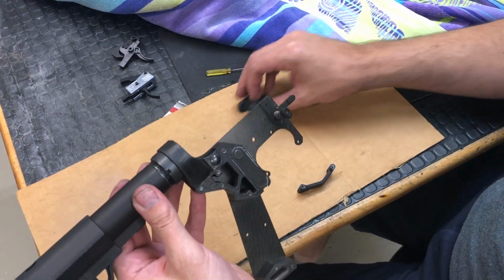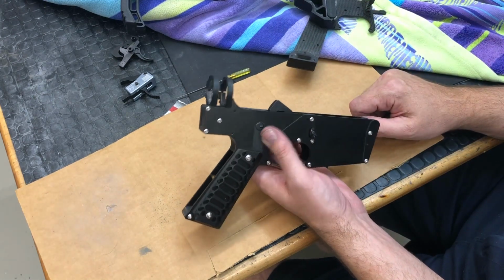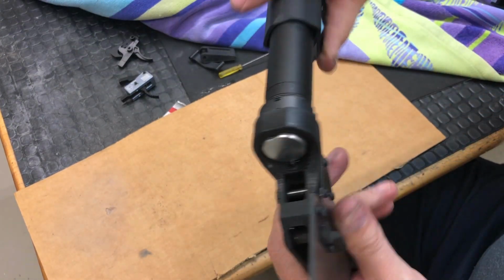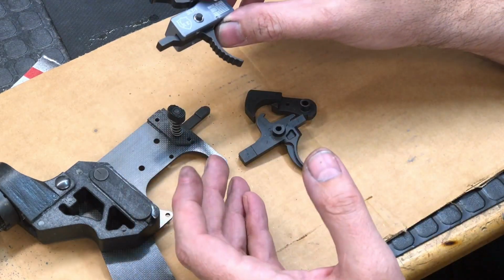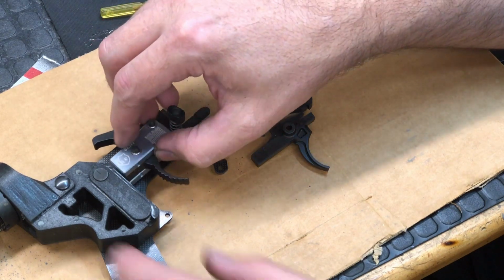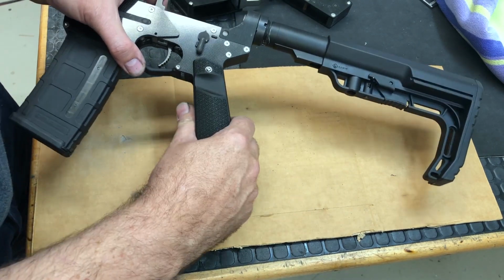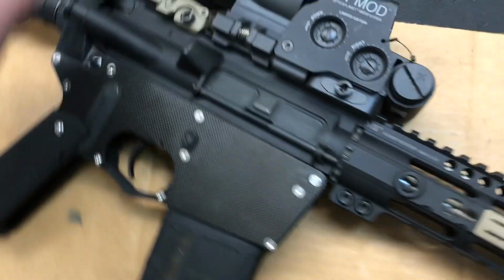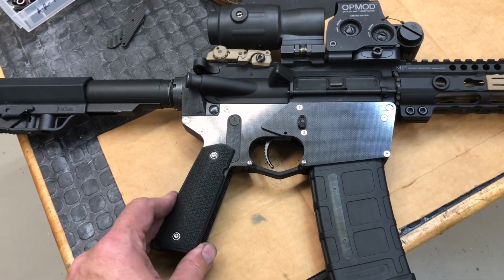Quick80 - Prototype version 2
Some design changes to improve the form and function.